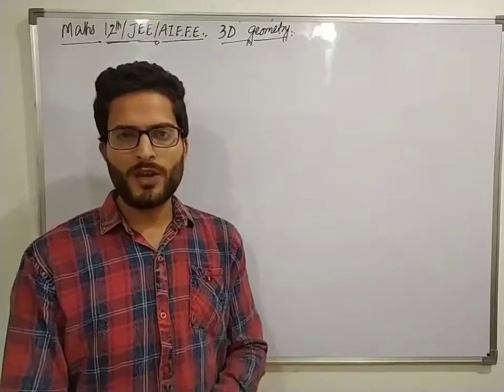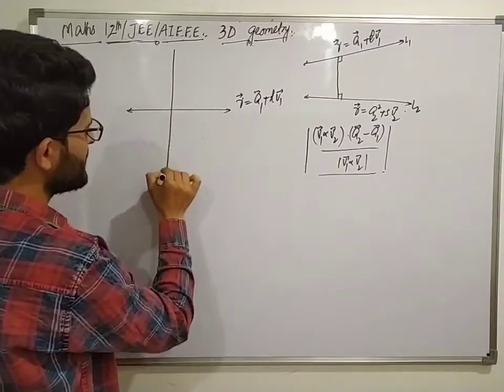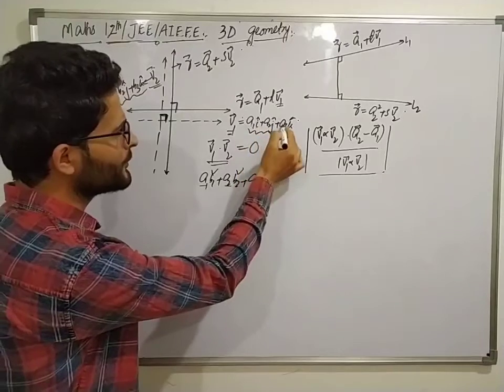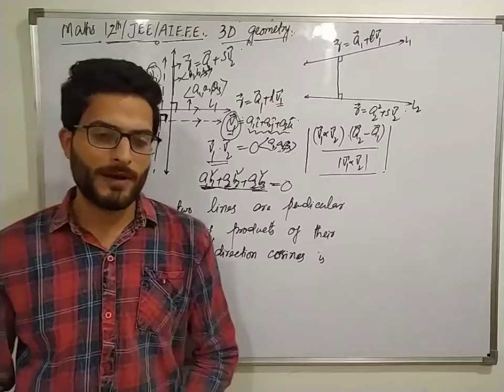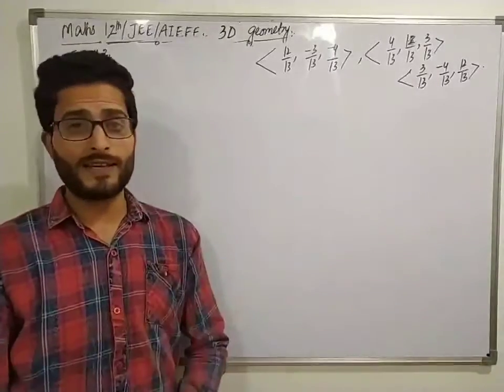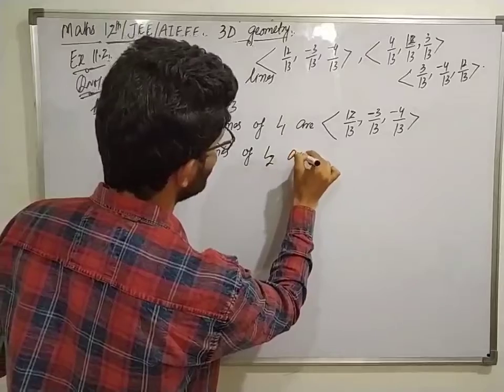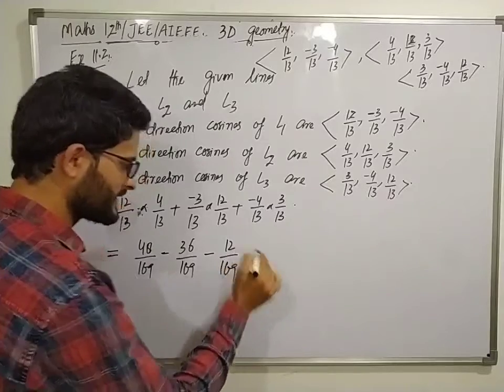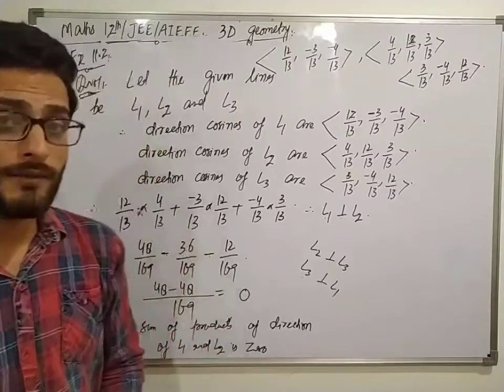Concept of direction ratios and direction cosines of parallel & perpendicular lines(3D geometry)